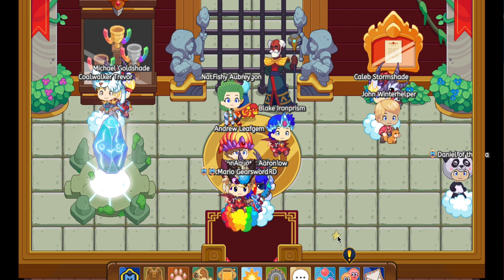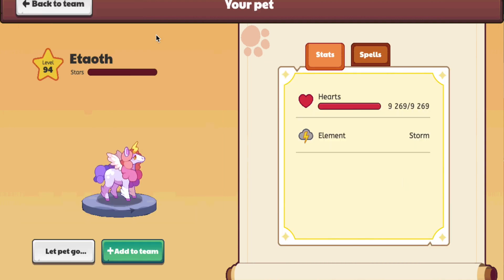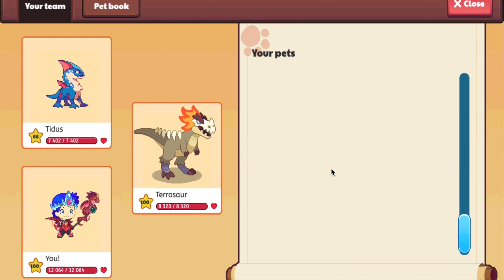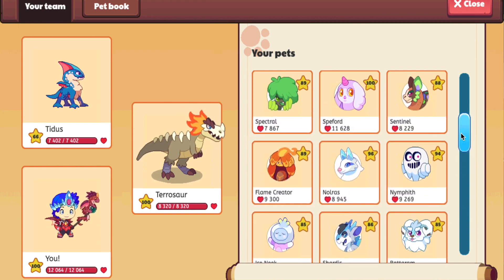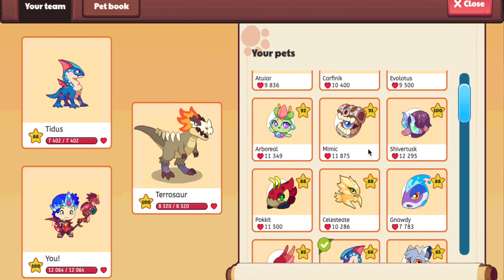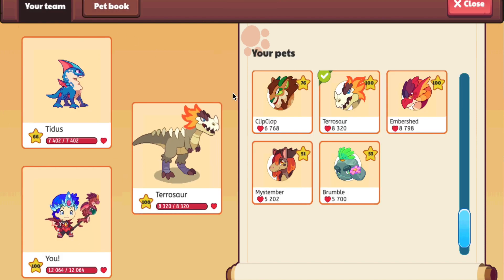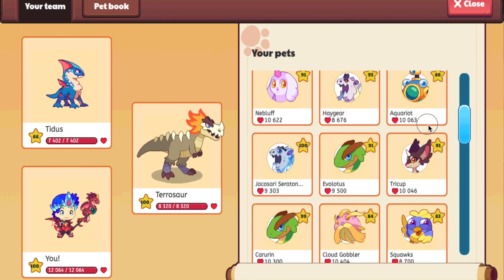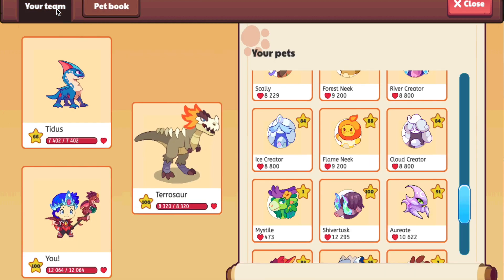How To Catch The Top 10 *RAREST* Prodigy Pets!